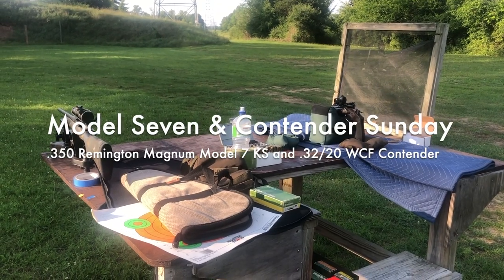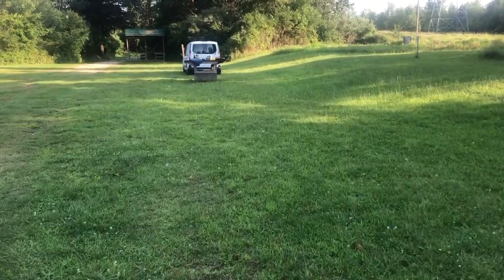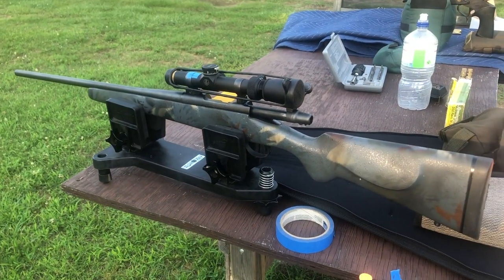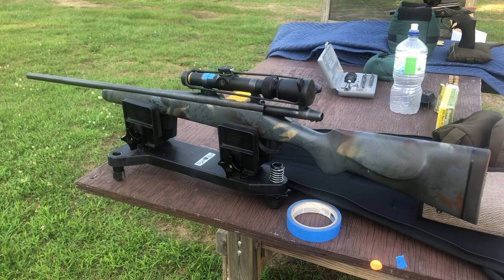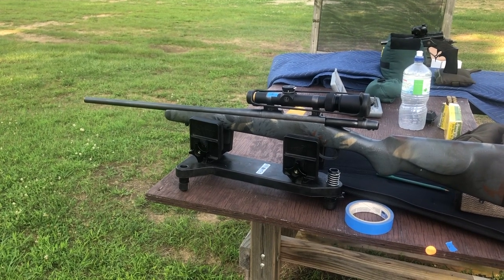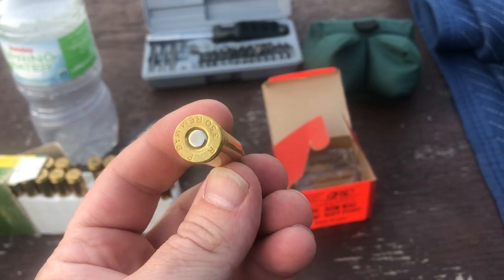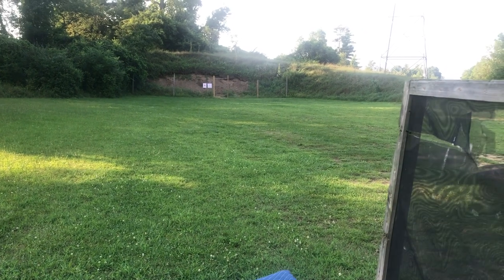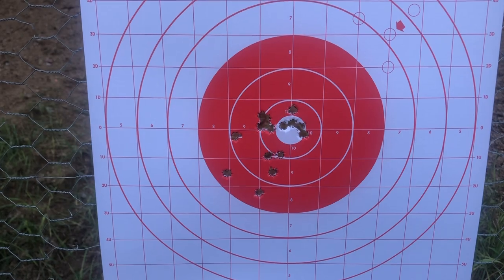Model Seven & Contender Sunday - 350 Remington Magnum Model 7KS and .32/20 WCF Contender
Wrapping up the weekend with Sunday evening range time!